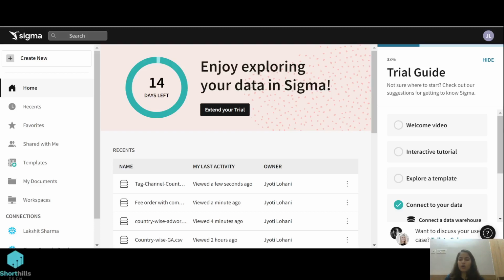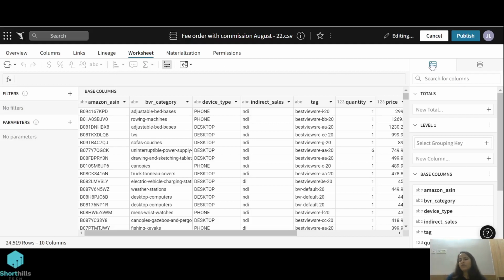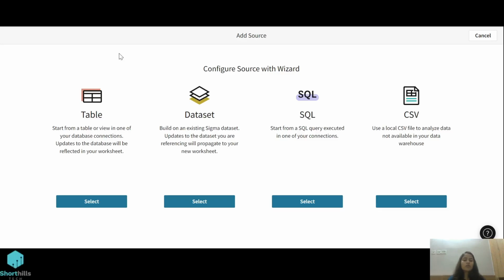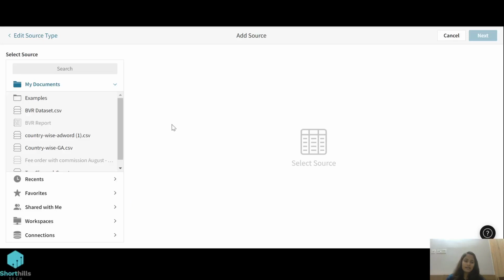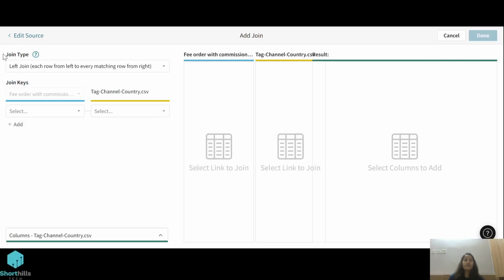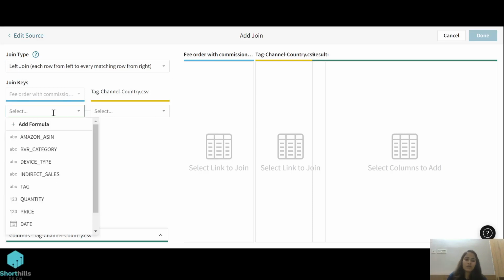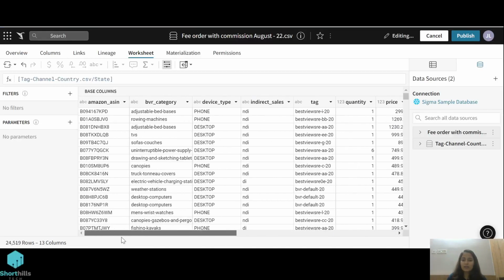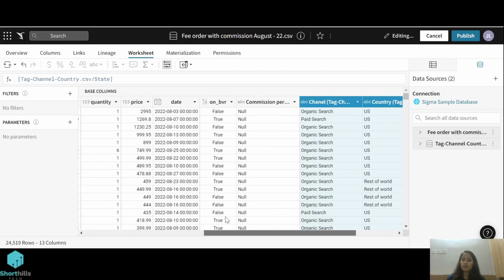2. How to Join Datasets in Sigma !!Datasets !!Joining two Datasets!!Data Modelling!!Sigma Computing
Sigma computing is a BI analytics tool built for cloud data-warehouse. It is primarily used for data exploration and visualization.
Watch this tutorial to see how we can join datasets in sigma to create a new dataset. In this video we joined two datasets using a full outer join but sigma provides other join types too which are Left outer join, Right outer join, Inner Join, Lookup Join.
*Background Music*
Musician: LiQWYD